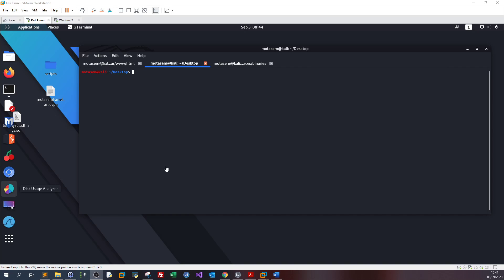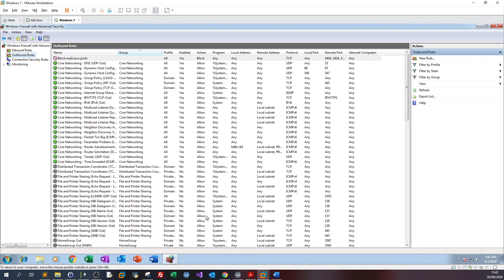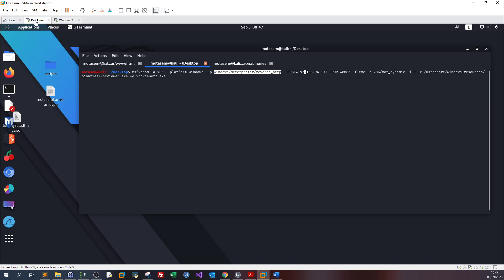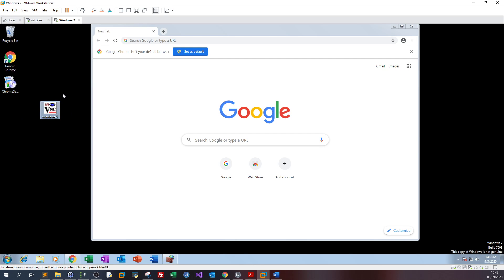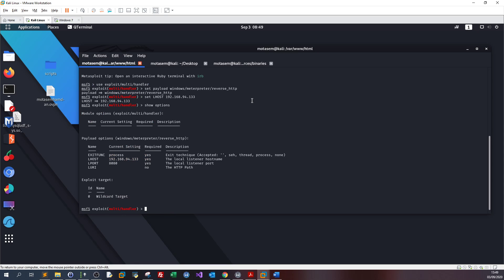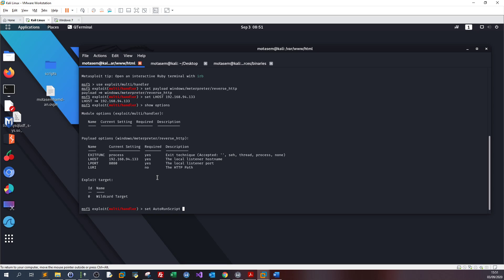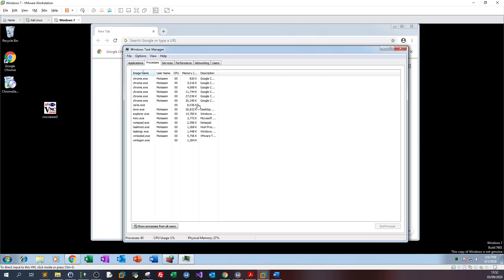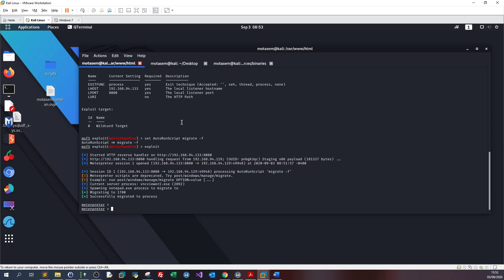Windows Firewall Evasion with Advanced Metasploit Payloads | Demo Scenario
🚀(2nd link) Cyber Security Certification Notes & Cheat Sheets
In this video walkthrough, we covered creating a Metasploit payload and testing on Windows 7 operating system to evade and bypass Windows Firewall. This demo scenario may not work after 2022.
0:00 - Introduction to Advanced Metasploit Usage
0:07 - Penetration Testing Scenario with Windows Firewall
0:27 - Understanding Outbound Policy and Blocked Ports
1:03 - Bypassing Firewall Restrictions with Metasploit
1:44 - Creating an HTTP Reverse Shell Payload with msfvenom
2:50 - Encoding Payload to Evade Basic Detection
3:35 - Deploying Payload on Target Machine
4:05 - Setting Up Multi/Handler Listener in Metasploit
5:10 - Configuring Payload for HTTP Protocol
6:08 - Setting Up Auto Migration for Stable Connection
6:50 - Demonstrating Connection Migration on Target Close
7:40 - Observing Process Migration in Task Manager
8:30 - Explanation of Migrating to Notepad Process
9:02 - Summary of Firewall Evasion and Auto Migration
9:18 - Final Thoughts and Practical Applications